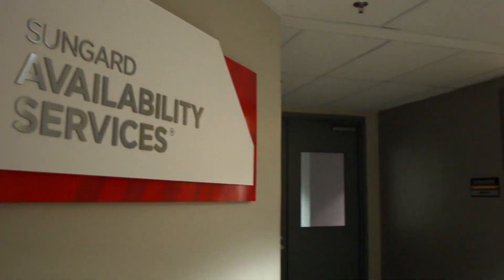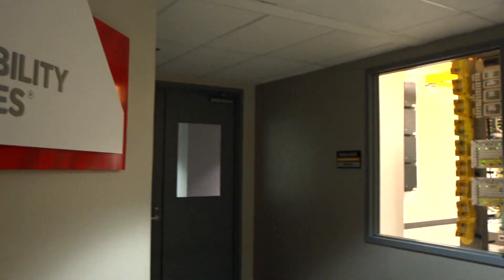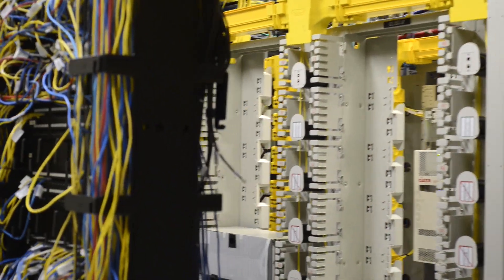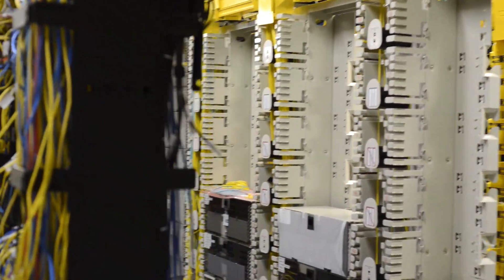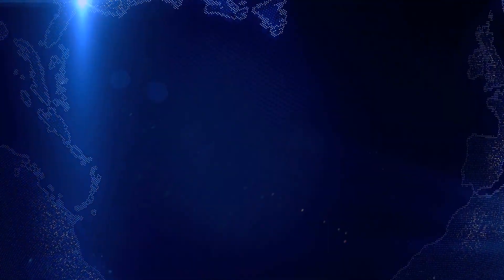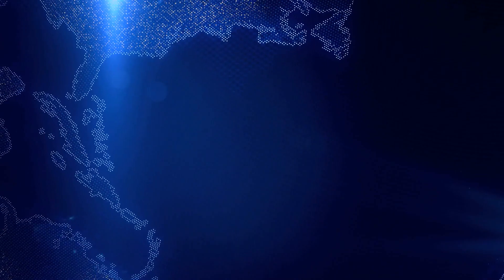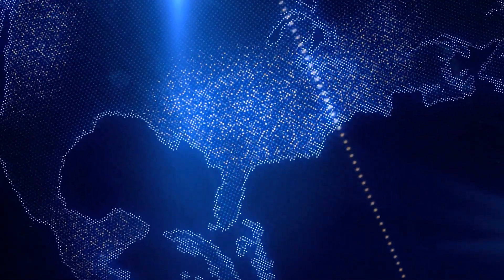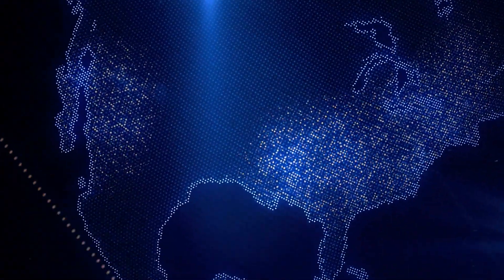Tour Sungard Availability Services’ Philadelphia Data Center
Sungard AS’ Philadelphia Data Center is featured in this virtual tour showcasing the Philadelphia Spring Garden 1500  facility, highlight important features like Operational Support capabilities, network connectivity, physical security and environmental controls.  Learn more about the facility and the related services Sungard AS delivers from this premier facility in the Tri-state area.